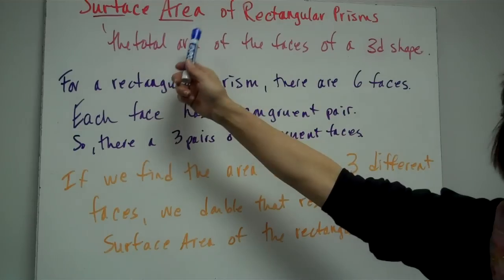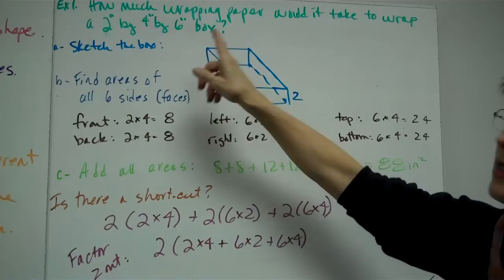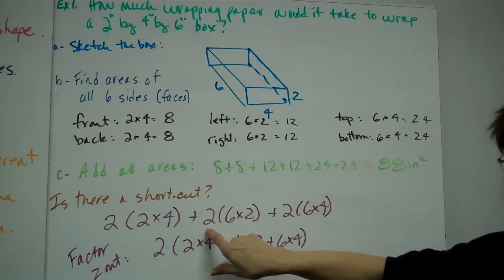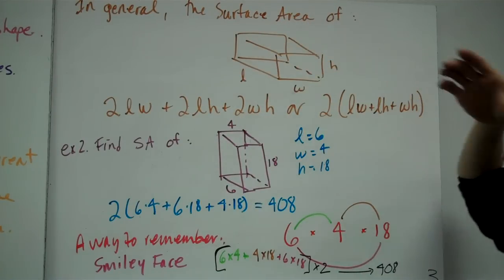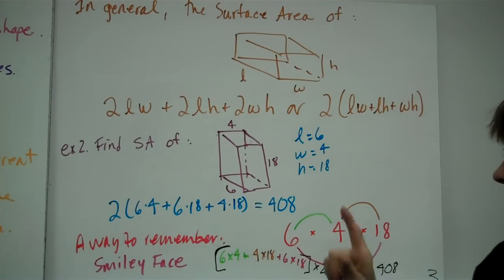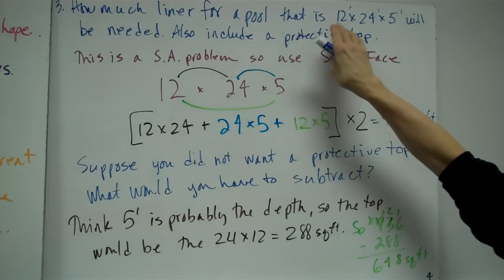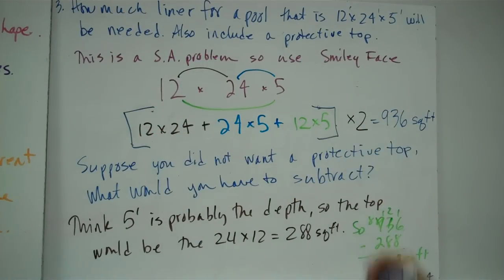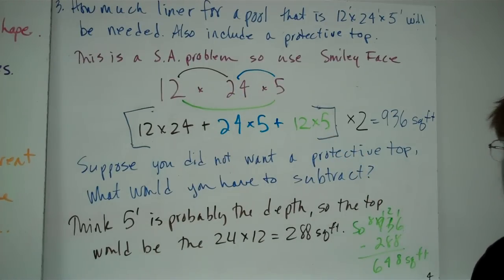Surface Area of Rectanglar Prisms